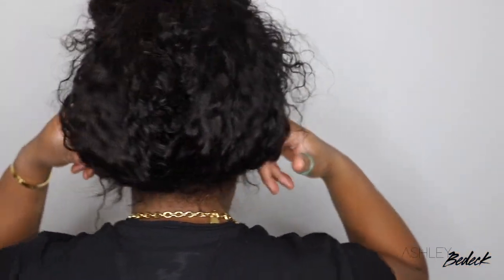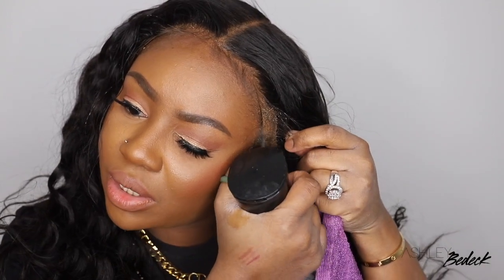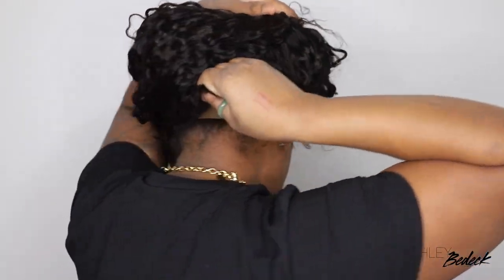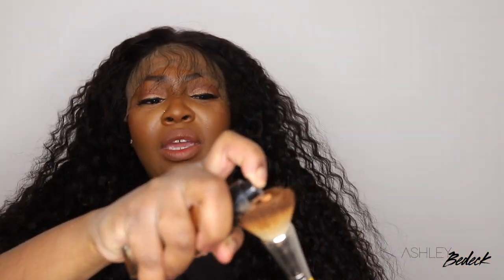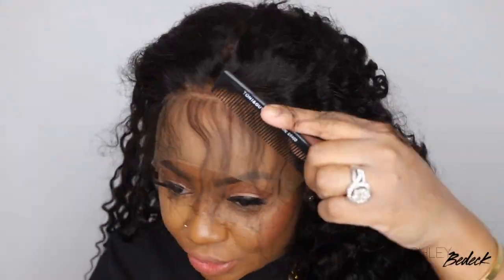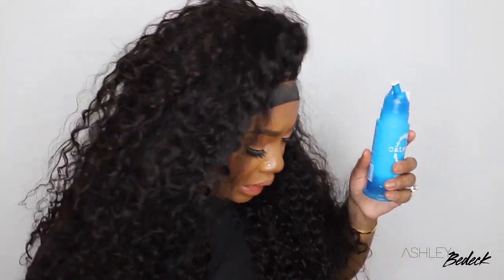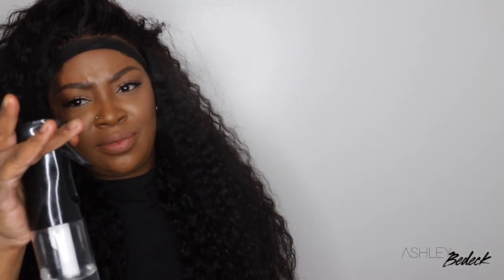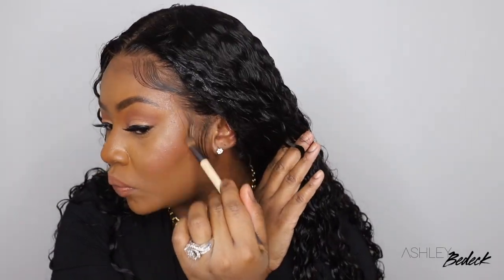😍 How To MELT A Lace Frontal Down With No Glue! 😩 Easy Hair Spray Method | Atina Hair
Hey Luvs!
I hope you enjoyed watching me melt this curly 360 lace wig with no glue!

Happy new year! Get! Today's video is about a 360 lace frontal wig from my NEW
favorite shop Atina Hair!!atinahair Just take it home. It will make you more
attractive after freely part you hairline~  I hope that you all enjoy this video.

Atina Hair---❤
HAIR INFO:
100% Virgin Human Hair
Lace Cap: 360 Lace Frontal Wig
Hair Length:  24 inches
Density:  200%
Hair Color: Natural Color
Cap Size: Medium 22"-22.5" | Small 21.5"-22"| Large 22.5"23"
Hairline: Pre-plucked with Baby Hair
Lace Material: Swiss Lace
Customized Order and Other Requirements are ALSO Welcome!

SPECS:
○You can part you hair on the lace with side and middle part
○No shedding and no tangled
○Comfortable and Affordable Present for Girls
○Pre Plucked with Baby Hair Curly Brazilian Water Wave
○Super Natural Look ＆ Anti-aging Styles
○Get Versatile Hair Styles
○Free but Fast shipping

OTHER HOT ITEM:
Affordable Highlighted Honey Blonde Headband Wig:

▷PRODUCTS MENTIONED:
Blow Dryer
Foam Lotion
Curl Styler
Spray Bottle
Powder In Parting
Concealer In Lace
Fav Tweezers
Curl Clumping Brush

♡ SMOOCHES ♡